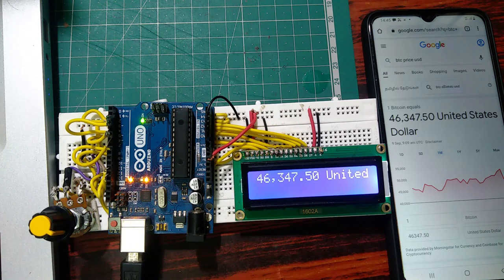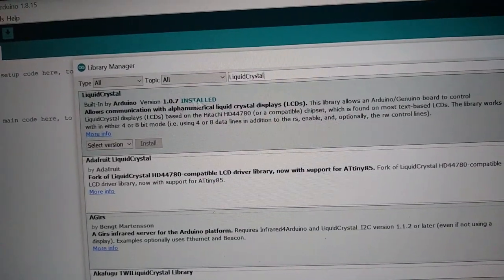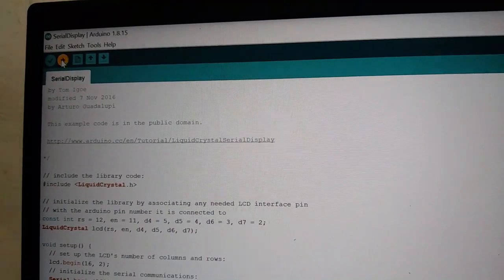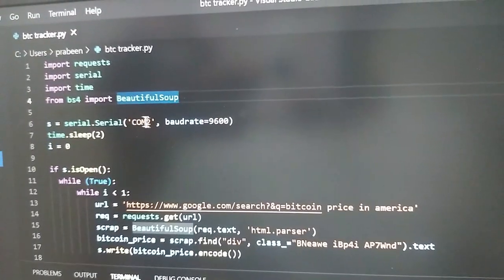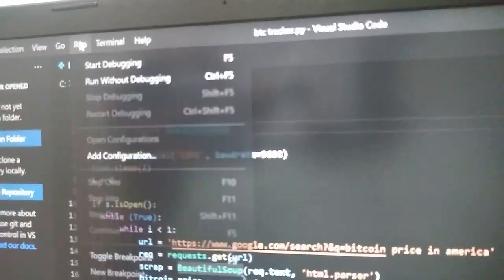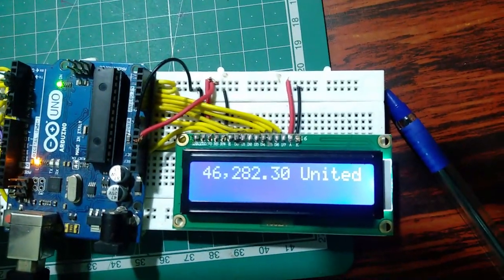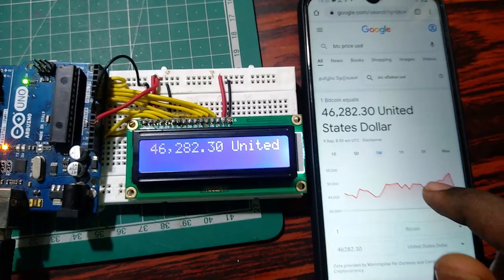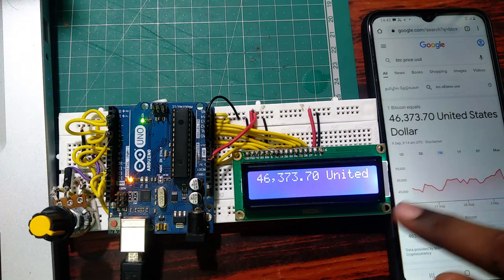Arduino Uno Bitcoin Price Tracker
In The video I made Real Time BTC price tracker by using arduino UNO and Python